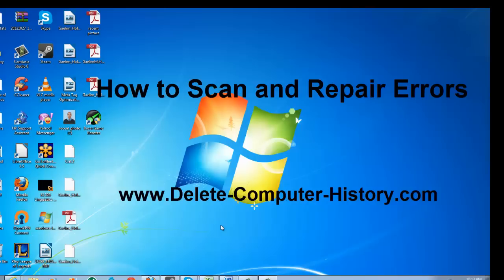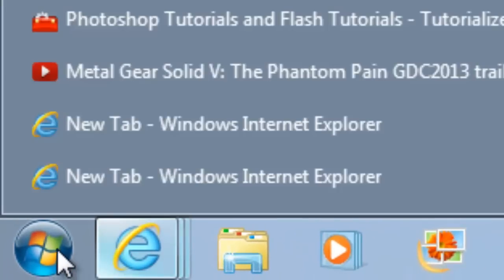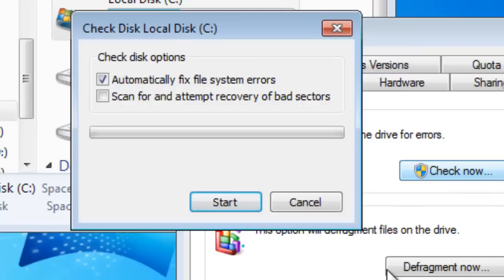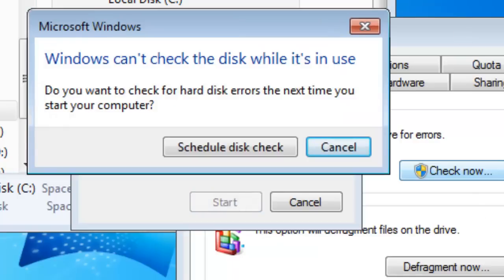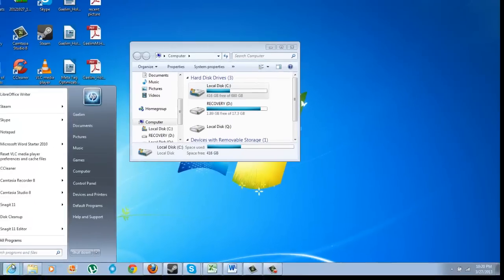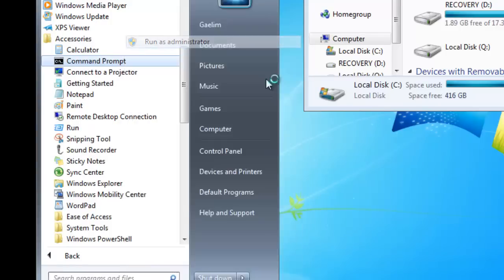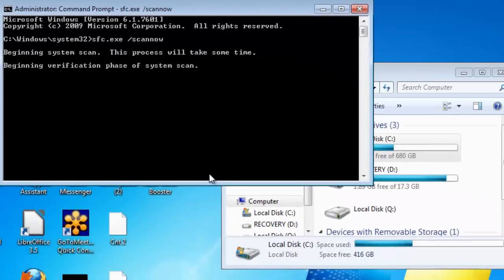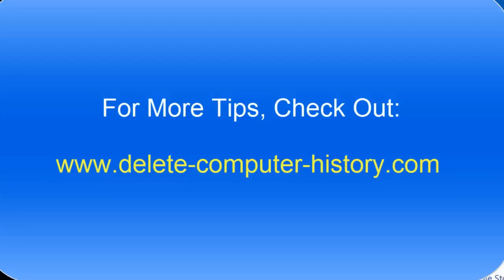How to Fix PC Errors in Windows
You can scan and repair Windows with system tools for free. Learn how to remove computer error messages caused by errors in your system files.

Error Checking can be scheduled to run on your PC routinely and you can repair bad sectors on your hard drive with this function. Scannow can be run to repair other system files.